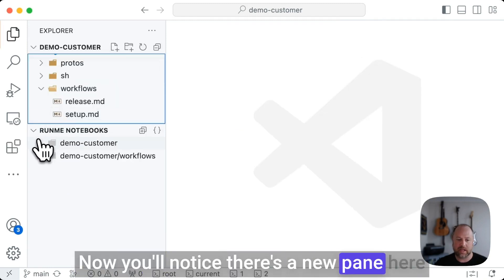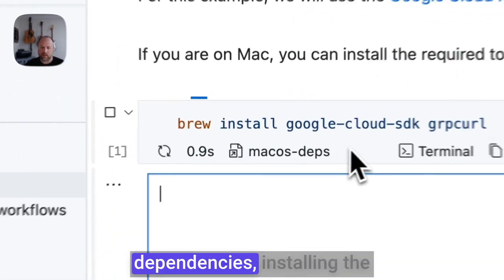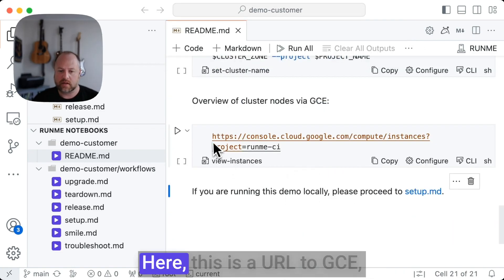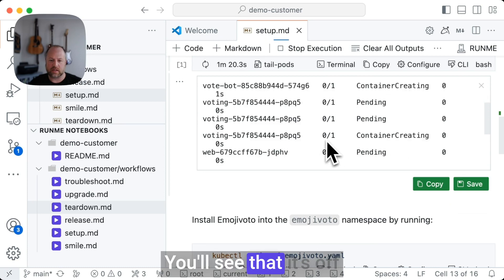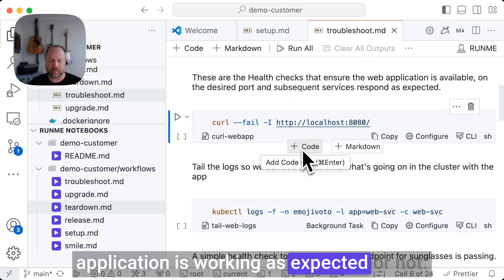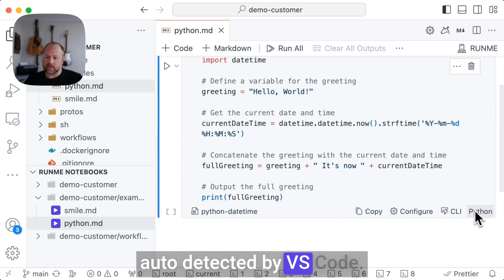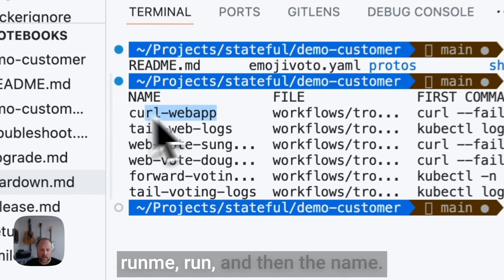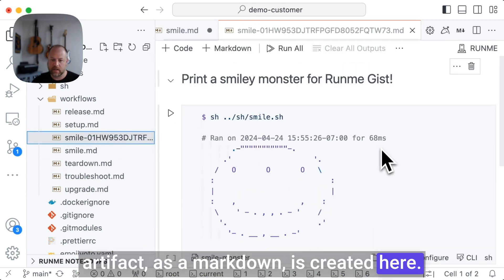Runme in 2 minutes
A two minute walk through showing a k8s app use-case and a number of other features.